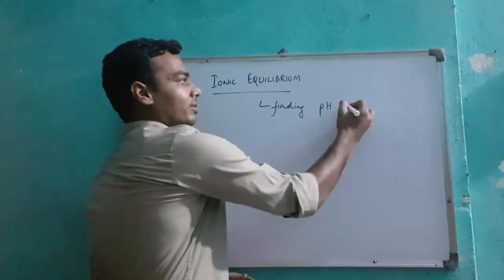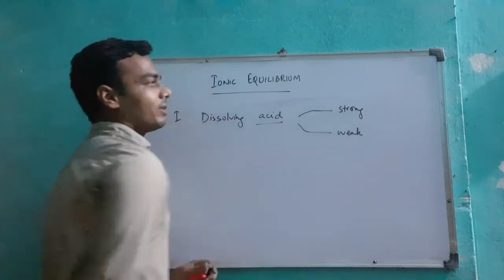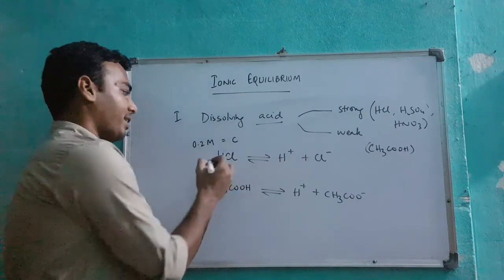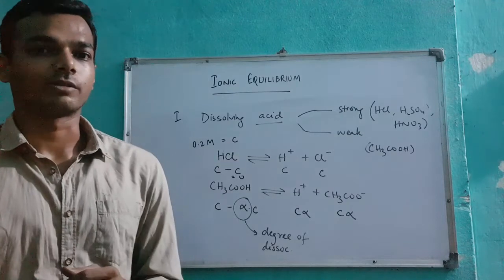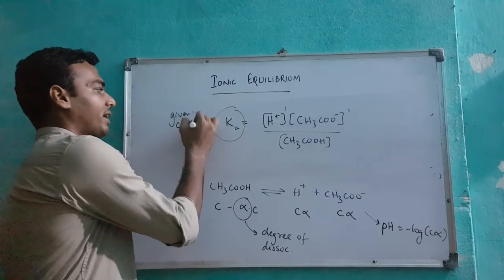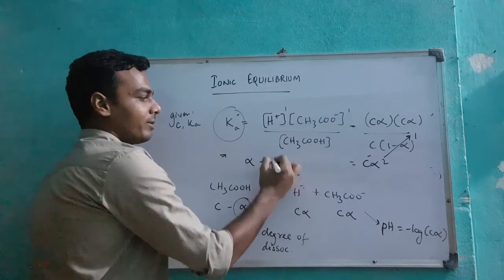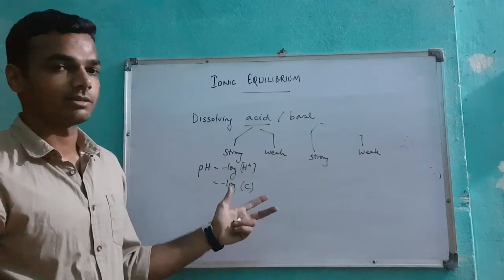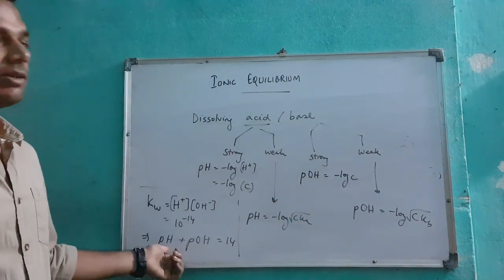IONIC EQUILIBRIUM-1(IIT-JEE, NEET) by Amrit Sir